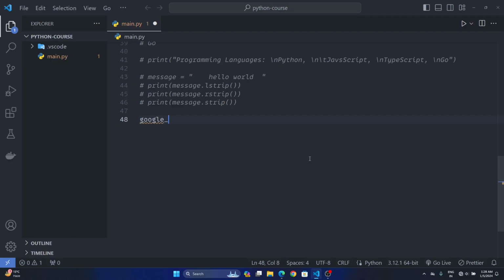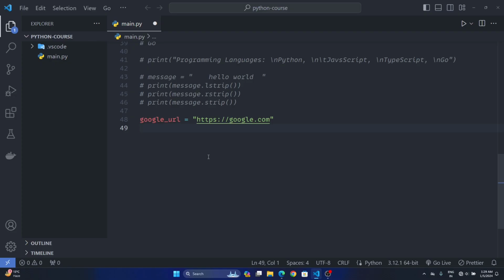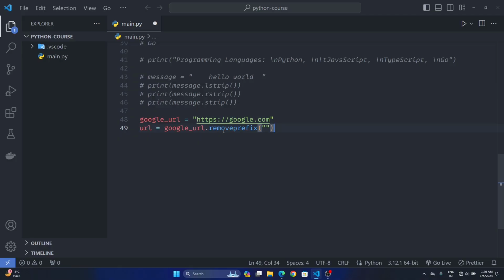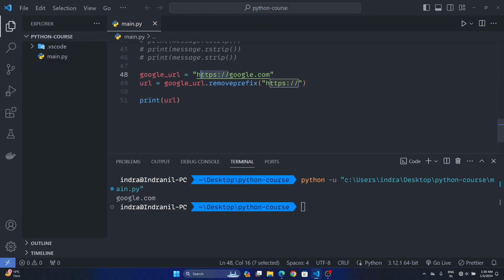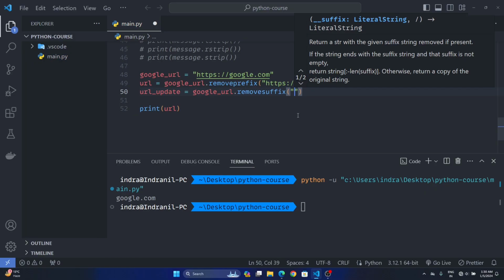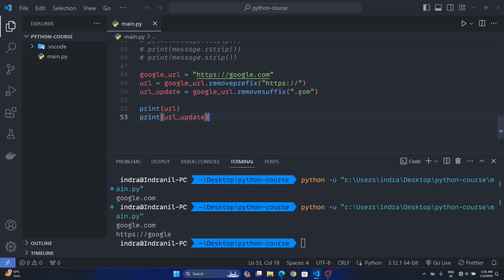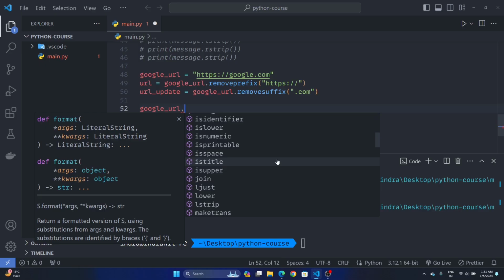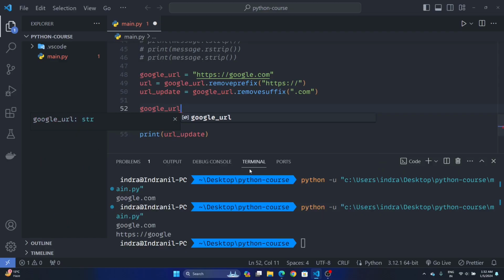String Magic in Python: Removing Suffixes and Prefixes Made Easy! ✂️🔍 - Python Course (2024)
🐍 Welcome back to Code With Indra! Get ready to unravel the secrets of Python string manipulation in our latest tutorial. Today, we're exploring the art of removing suffixes and prefixes from strings—empowering you to craft more dynamic and flexible code. ✂️🔍

📌 What You'll Learn:
1️⃣ Removing Suffixes: Tailoring Your Strings
2️⃣ Stripping Prefixes: Enhancing String Flexibility
3️⃣ Techniques for Precise String Modification
4️⃣ Real-world Examples for Effective Implementation